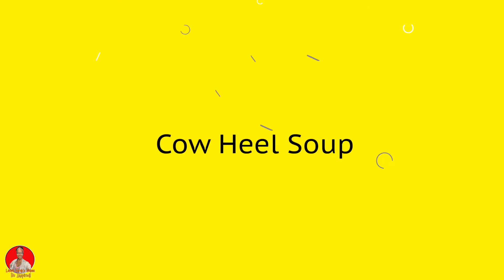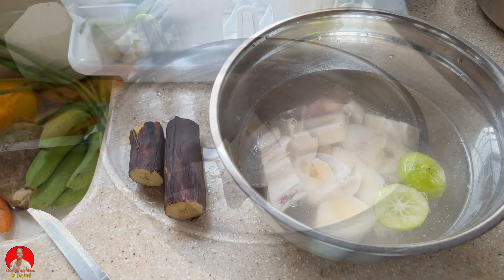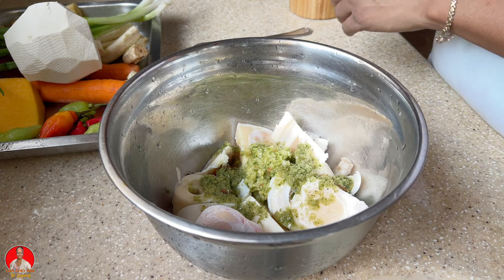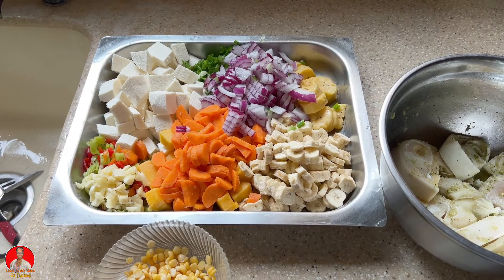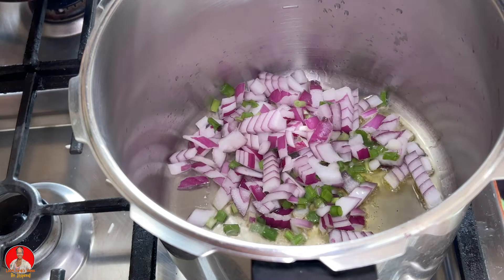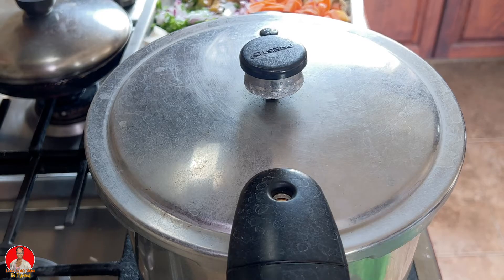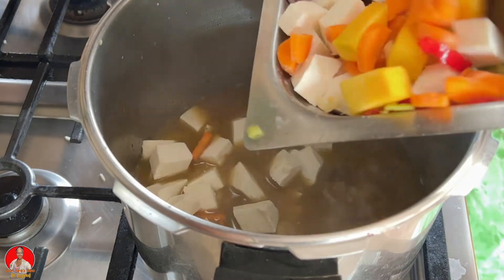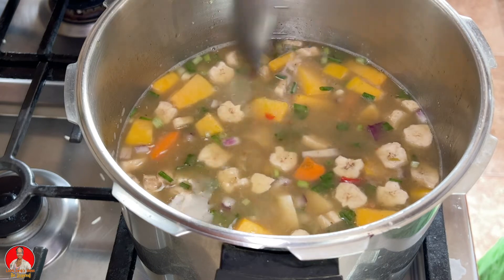Cow Heel Soup